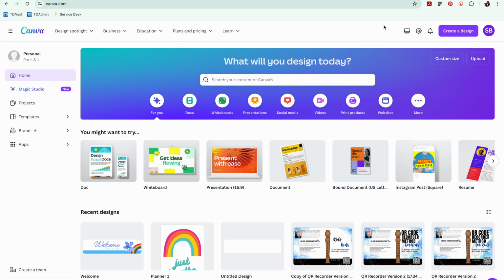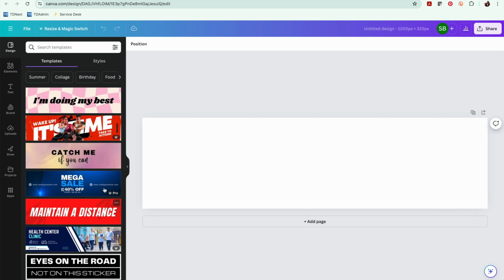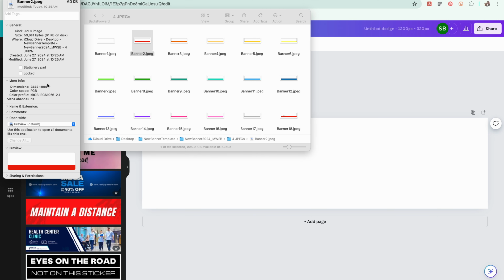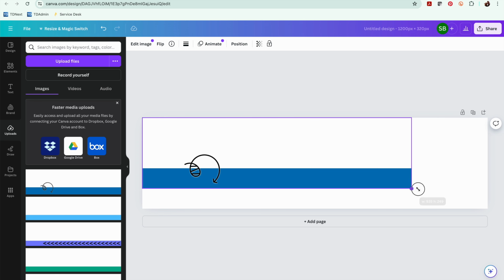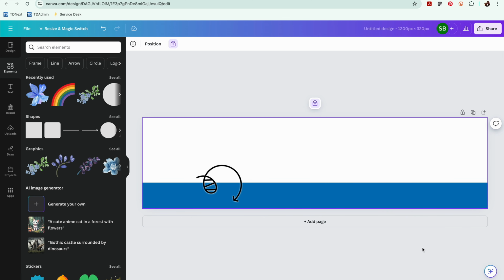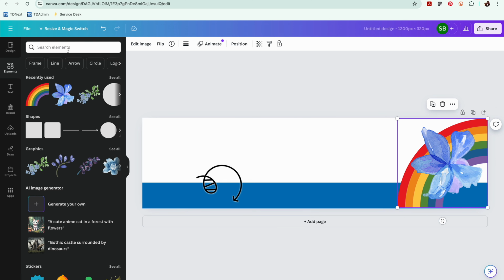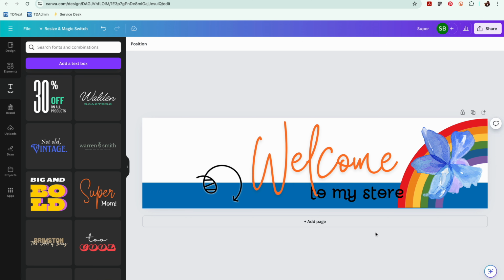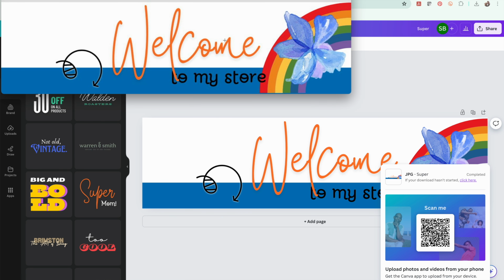Using Canva for the New Teachers Pay Teachers Store Banners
This video was made to show Teachers Pay Teachers sellers how to use my resource to import images into Canva to create a banner they love.